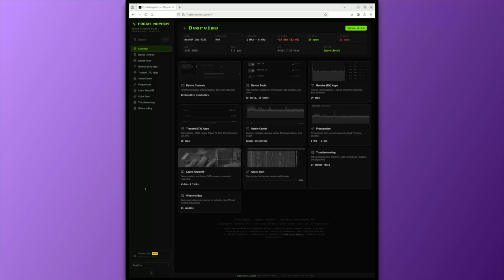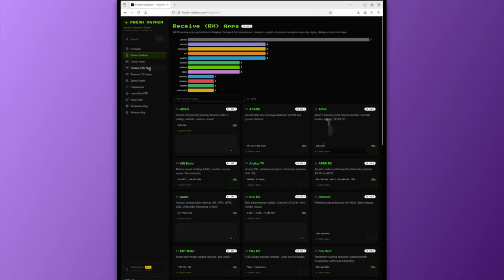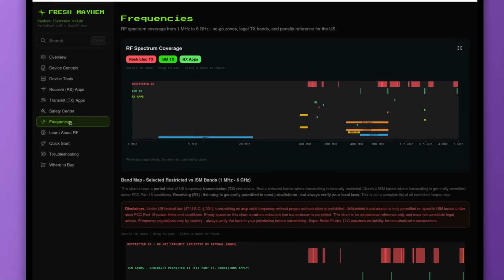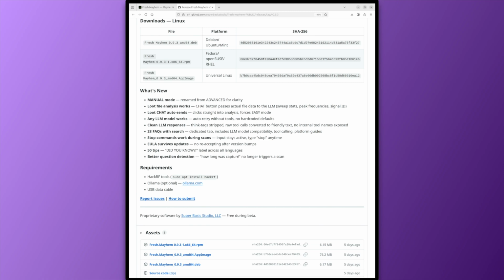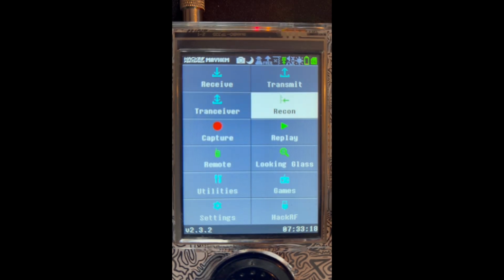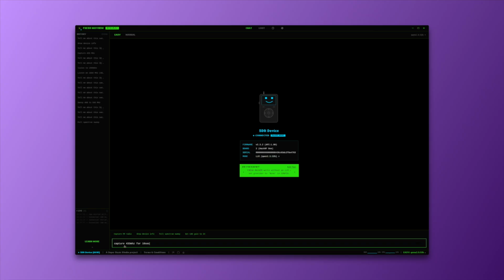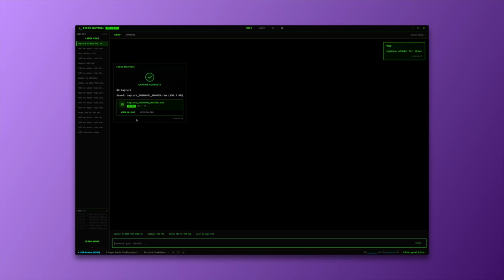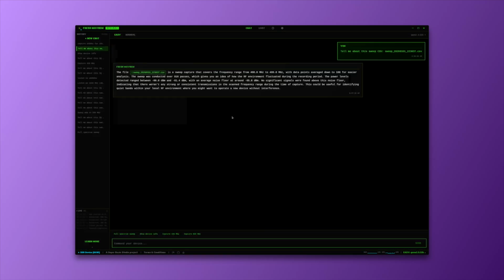Now You Can Chat With Your HackRF Using Fresh Mayhem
Been exploring Fresh Mayhem by Superbasic Studio. This is a desktop companion that lets you control your HackRF through an AI chat. Basically, you type what you want in plain text and it translates into HackRF commands. I wanted to give it a try on my sandbox and showcase this interesting project here. This is still Linux only for now but macOS and Windows are coming.

⏱️ Chapters ⏱️
0:00 What is Fresh Mayhem & Desktop Companion
1:07 Capturing signals with LLM chat commands
2:29 Analyzing captures & spectrum viewer

Want to buy me a drink, like an e-coffee or Club-Mate? You'll have my infinite gratitude. Thanks a lot for helping keep the lights on in my home lab!